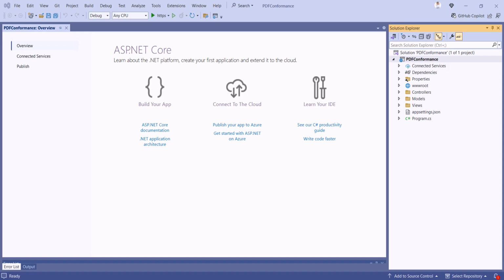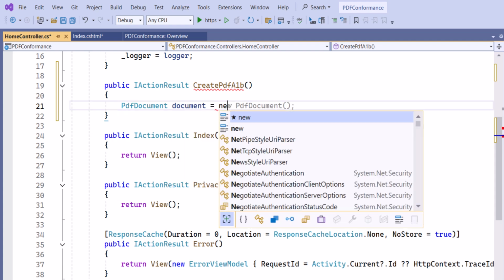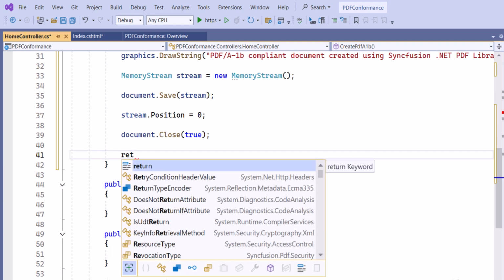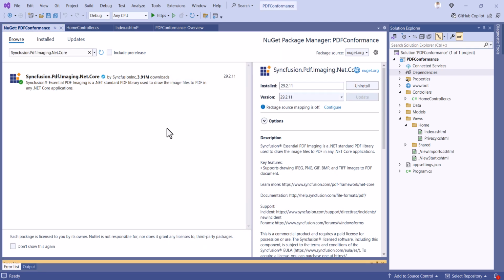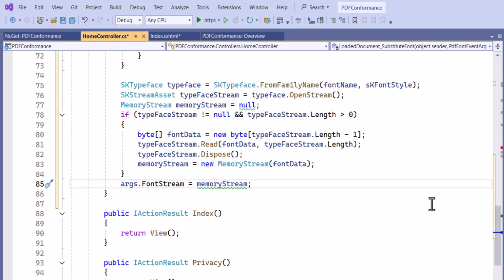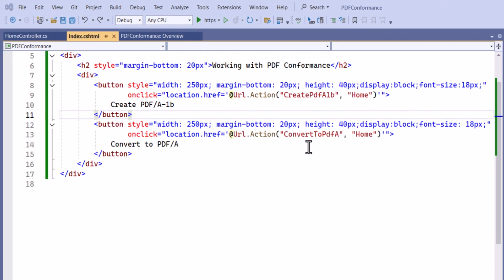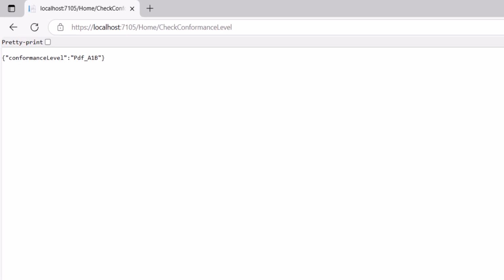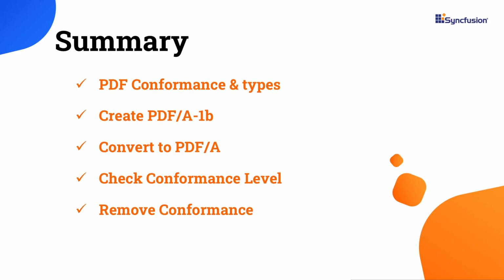How to Work with PDF Conformance Using the .NET PDF Library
Learn how to work with PDF Conformance using the Syncfusion .NET PDF library. This video covers PDF conformance, supported types, and how to create PDF/A-1b, convert to PDF/A, check the conformance level, and remove conformance from a PDF file.

This high-performance .NET PDF library lets you effortlessly create, read, and edit PDF files from your .NET applications. Enjoy seamless PDF viewing, reviewing, and printing with no Adobe dependencies.

Convert documents into professional PDFs in a snap! Easily transform HTML, Word, Excel, PowerPoint, and images into high-quality PDFs. Syncfusion offers cost-effective solutions without any hidden fees.

Experience unparalleled versatility across platforms! Whether building for .NET, Blazor, .NET MAUI, .NET Core, Flutter, WinUI, Xamarin, or UWP, our PDF framework has you covered. Create PDFs from scratch, modify existing ones, and add advanced features like forms, annotations, and digital signatures. Optimize PDFs with compression, encryption, and redaction tools.

If you need a trial license key, start your .NET trial under your Syncfusion account. Then, you can obtain your trial license key from the downloads page.

BOOKMARK DETAILS
[00:00] .NET PDF Library - Introduction
[00:52] Create a PDF/A-1b document
[02:46] Convert PDF to PDF/A-1b
[05:03] Check PDF conformance level
[05:59] Remove PDF conformance level